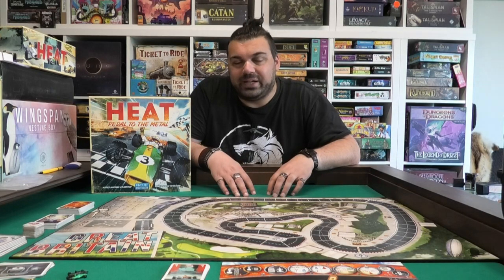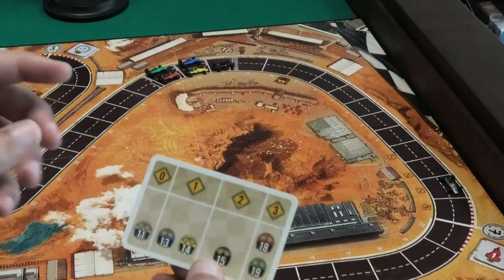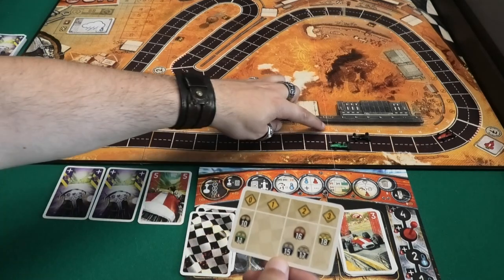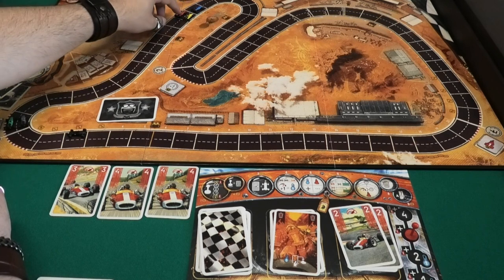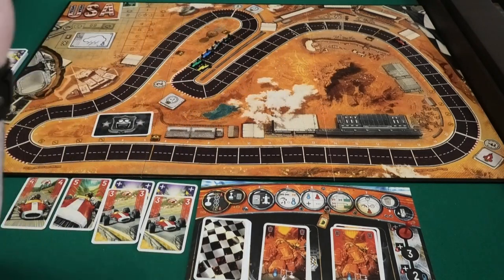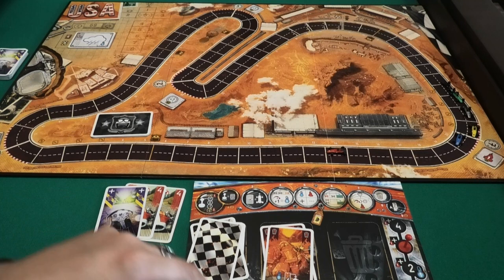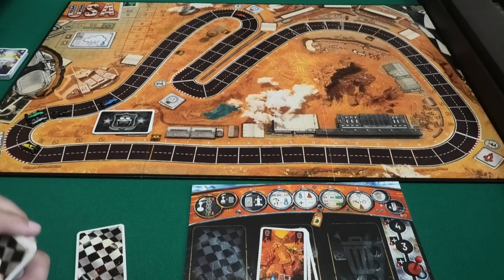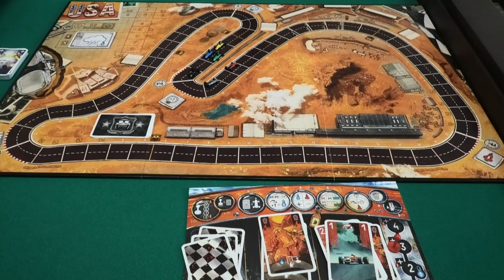playing a solo game of Heat - Pedal to the Metal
Me against 5 Legend Drivers.
Including the Weather and Road Condition tokens.

00:00 Welcome
00:30 Heat
01:12:52 The End